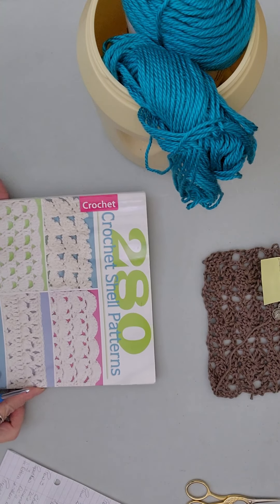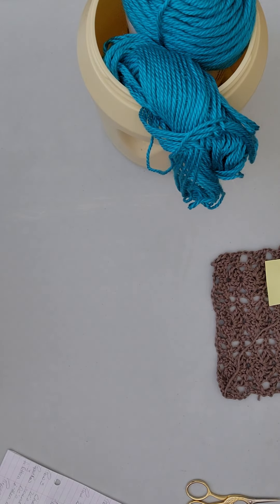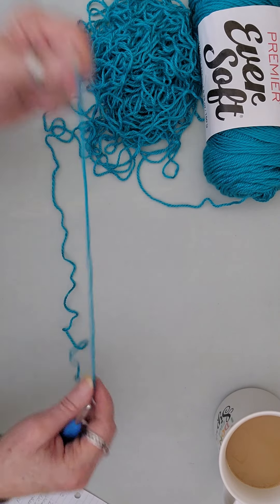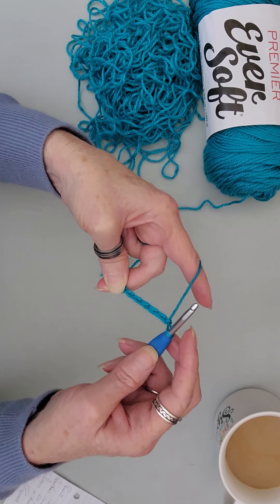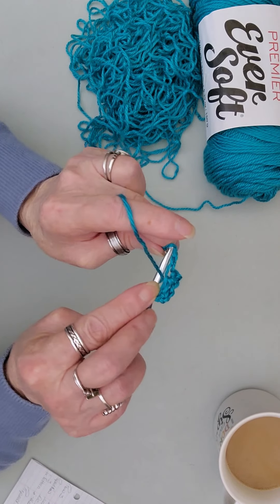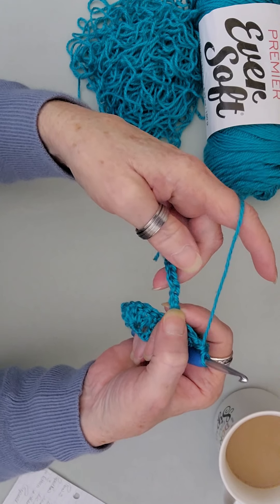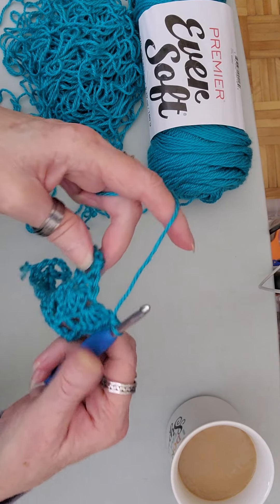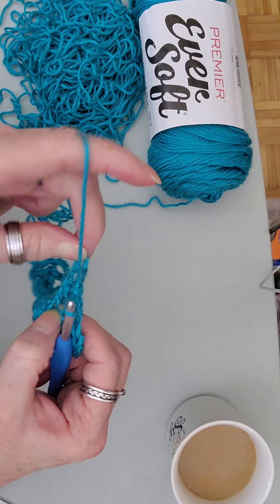How to crochet the Blanket Shells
In this tutorial,  I will endeavor to teach you how to crochet what is called:
The Blanket Shells pattern.
This pattern can be found on page 7 of the 280 Crochet Shell Patterns book
by Darla Sims.
Please let me know if you like it and what you think you would use it for in the comments section.
The multiples for this pattern is 8 + 6
Chain 4 counts as your first DC and a Chain 1 throughout.